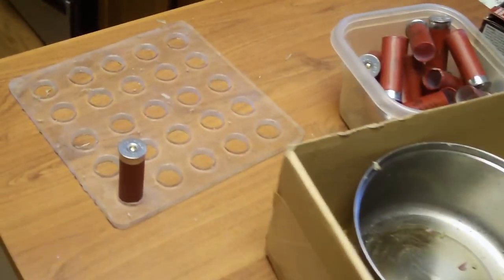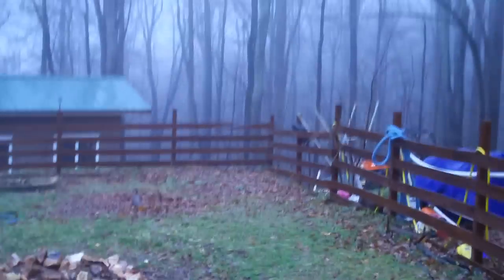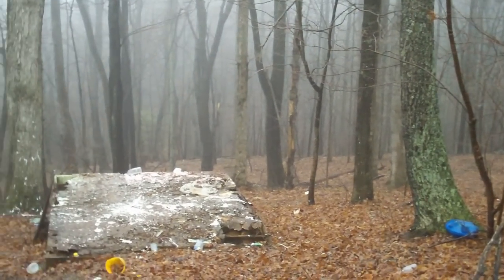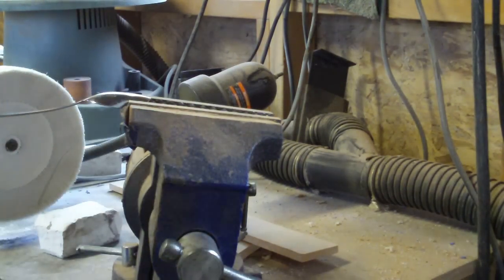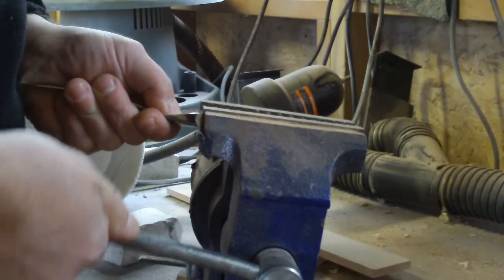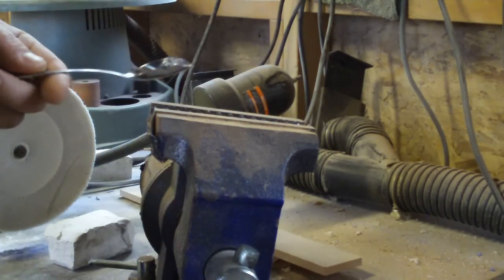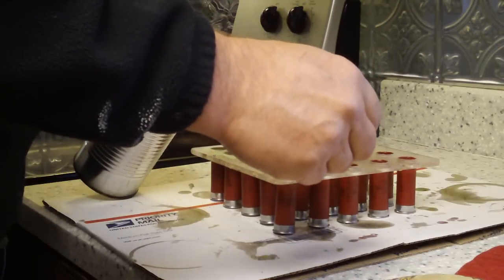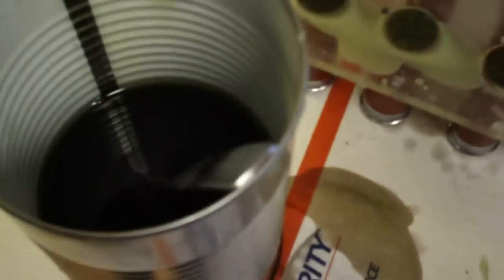Zen Waxers: Become One with the Spoon